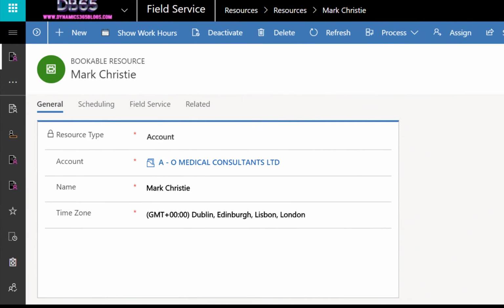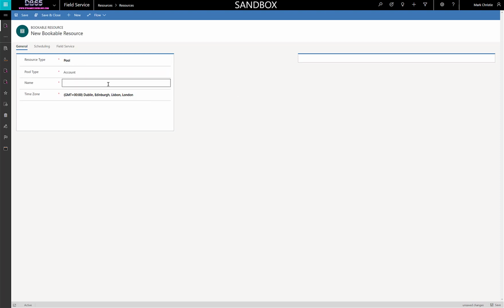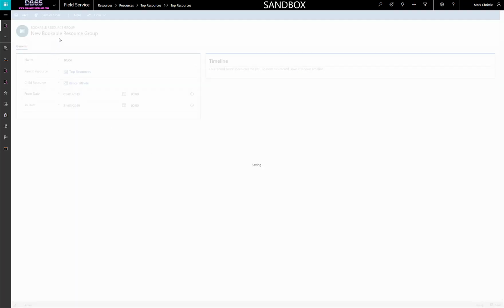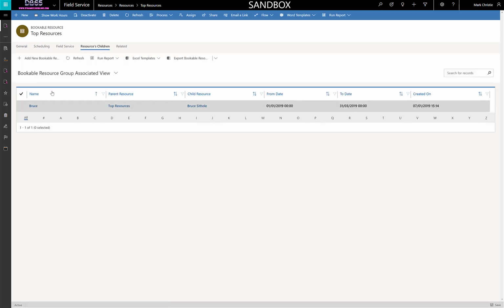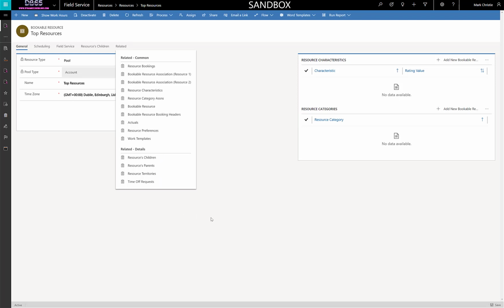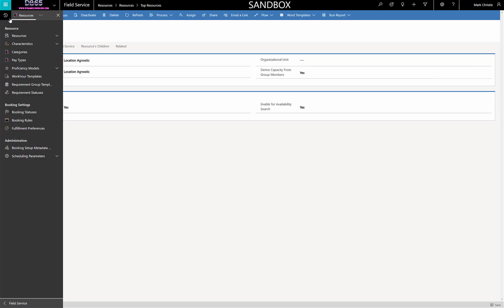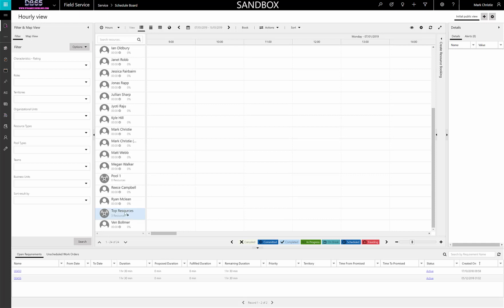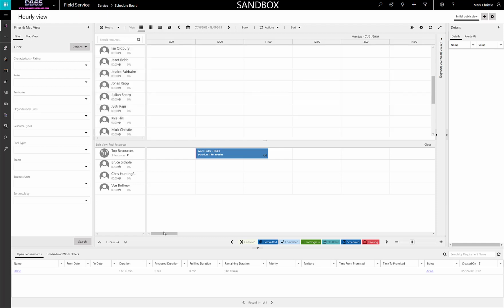Dynamics 365 Field Service - Resource Pools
TheMarkChristie sets up Resource Pools and schedules a job for that pool

Dynamics CE V9.0
Field Service V8.3